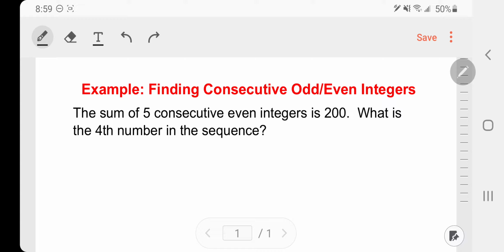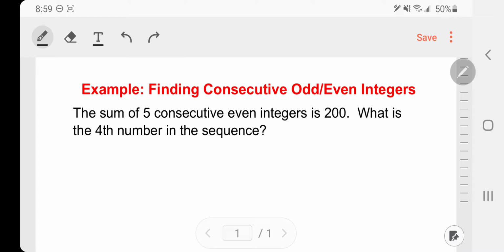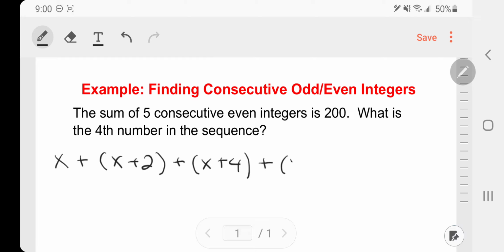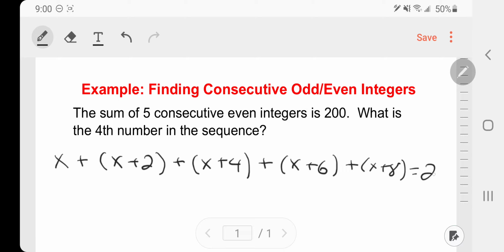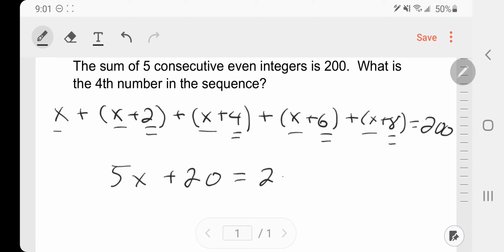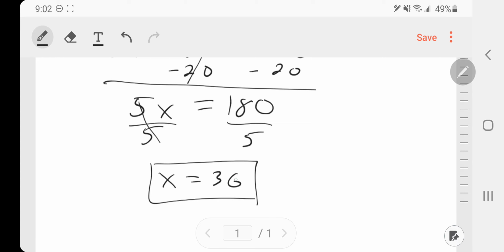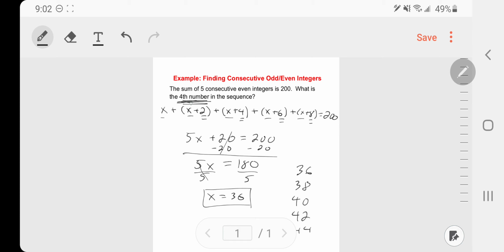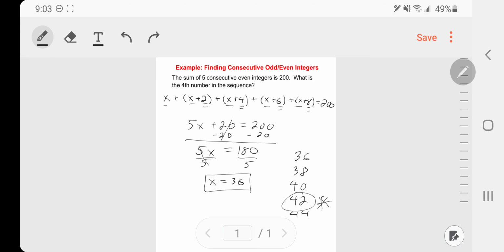Consecutive Even Integer Word Problems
Learn how to find consecutive even integers that have the sum of a number